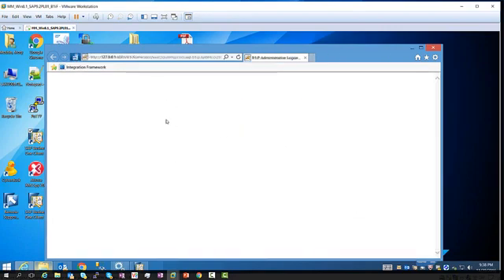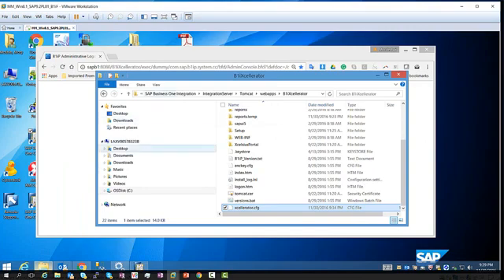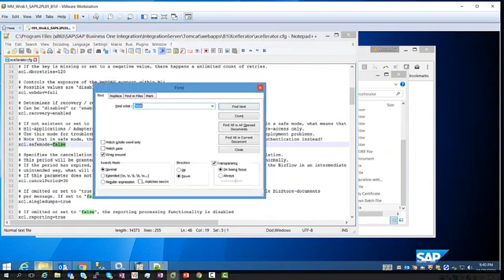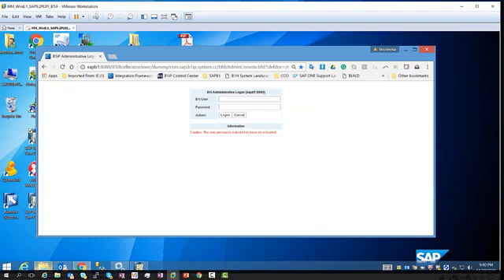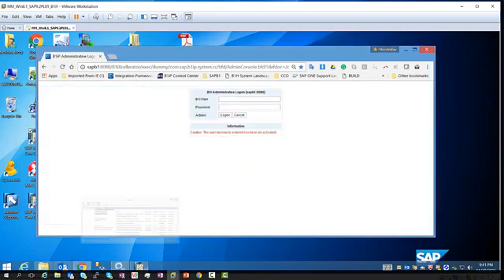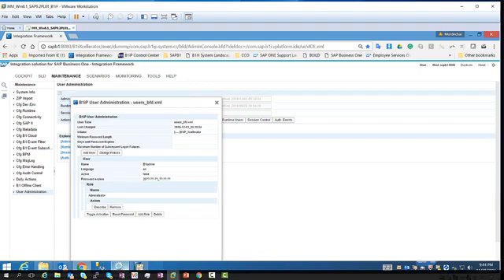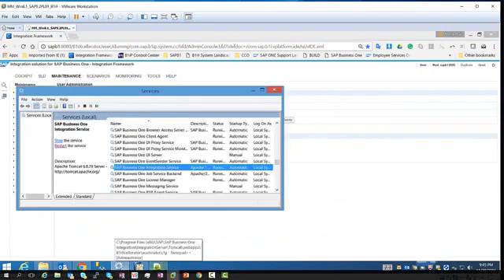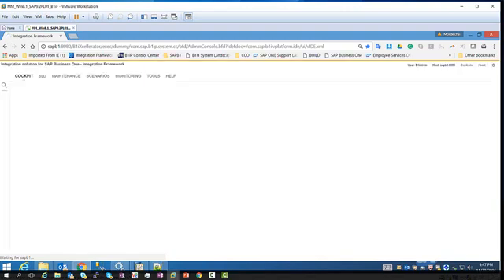SAP Business One Integration Framework - How To Unlock B1iadmin